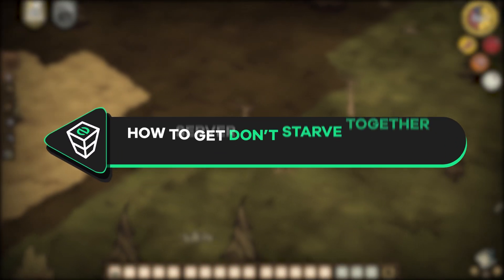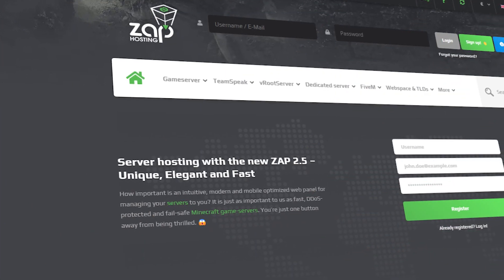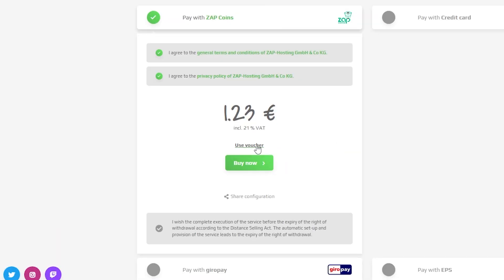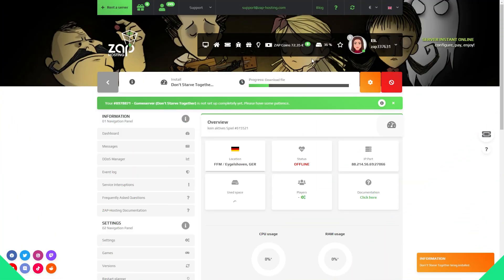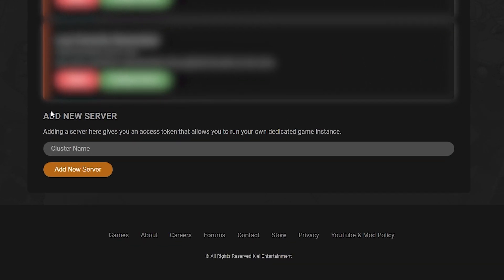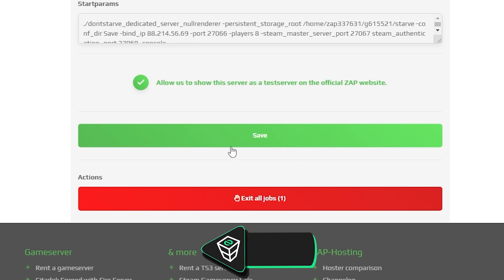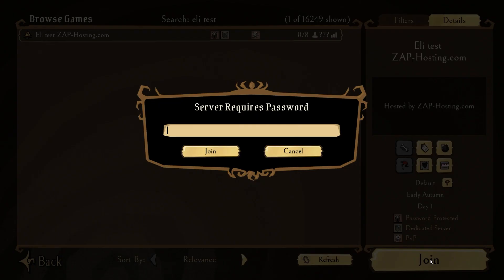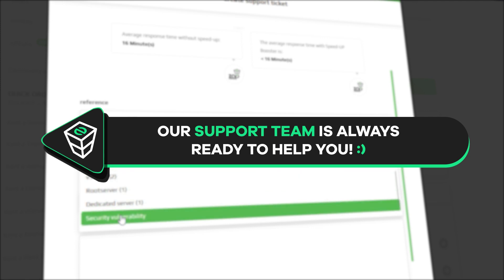Setup Don't Starve Together server in just a MINUTE! | 2025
📼 TIMESTAMPS:

0:00 Intro
0:27 Getting Don't Starve Together server
1:05 Creating server token & Changing the settings
2:00 Connecting to the server
2:20 Outro